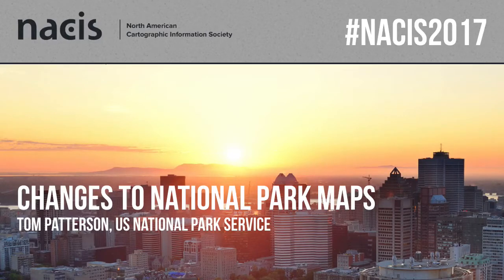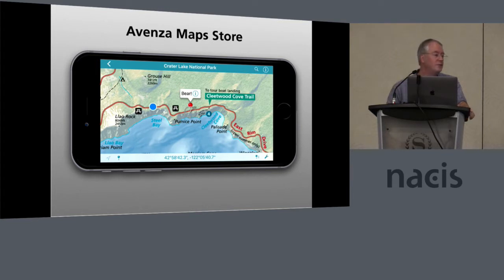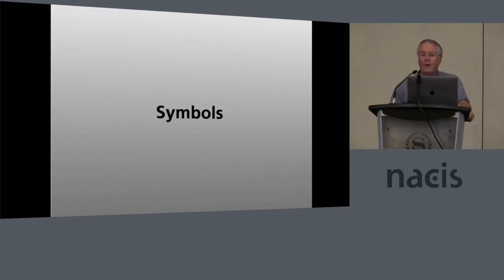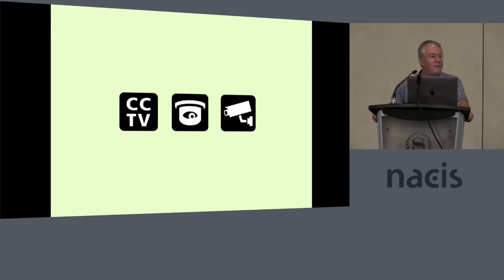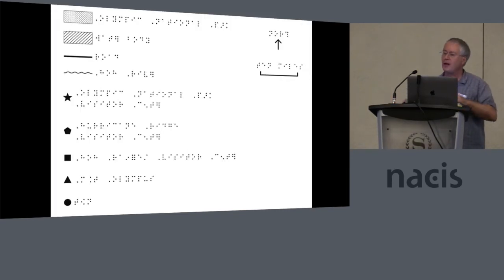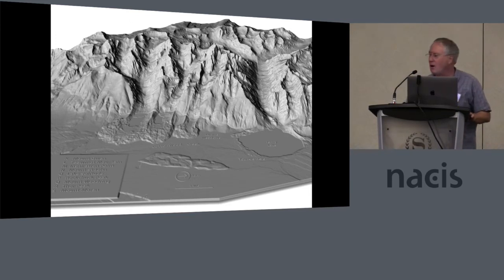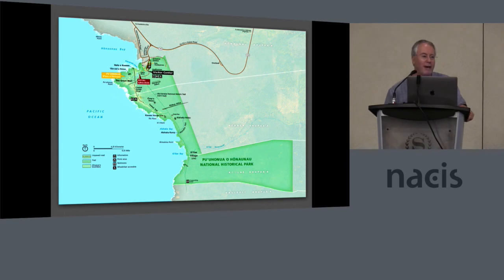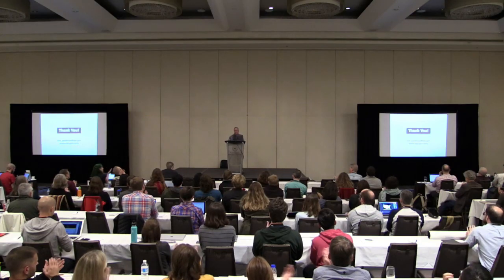Changes to National Park Maps — Tom Patterson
Changes to National Park Maps
Tom Patterson, US National Park Service

I will report on the current status of brochure maps prepared by the US National Park Service, Harpers Ferry Center. Now that we have rebuilt most park maps from geospatial data, we are taking things to the next level by transforming them to the Web Mercator projection. It takes three to four hours to transform a typical park map from the UTM to the Web Mercator projection, a procedure that works well even for “high-latitude Alaskan parks,” really. Web Mercator advantages include simpler map updates, efficient data transfer between Adobe Illustrator and Photoshop (everything is rectangular), and exporting to web tiles. In other developments, we now publish park maps as geospatial PDFs on the Avenza map store and have greatly expanded the NPS Symbol library. I will also discuss recent accessibility efforts. We are converting park visitor maps to Braille and have developed tactile terrain maps.